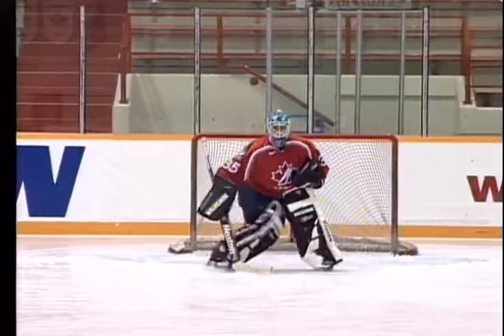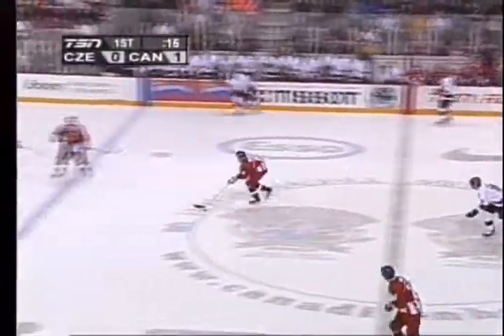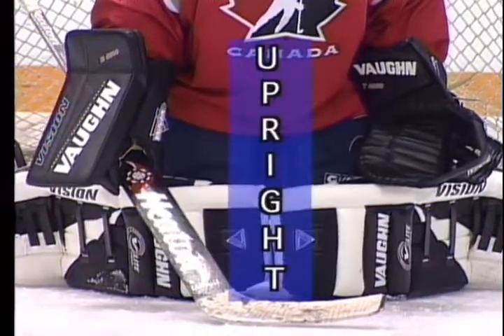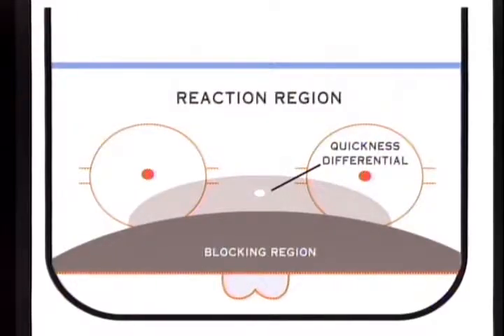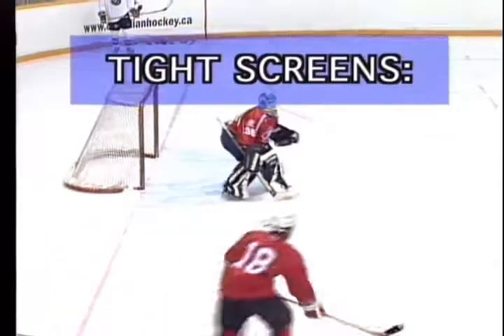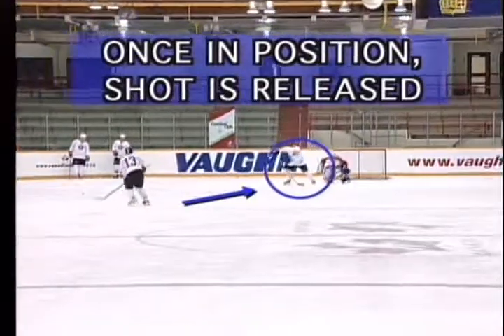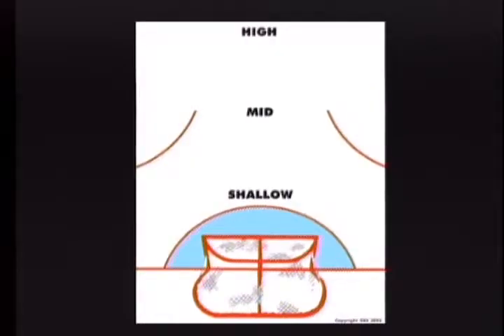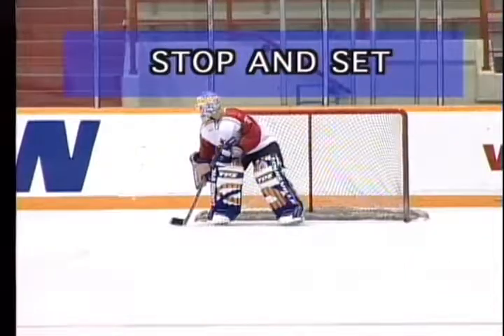Vaughn Advanced Goaltending Techniques